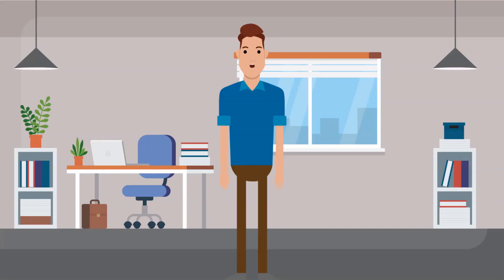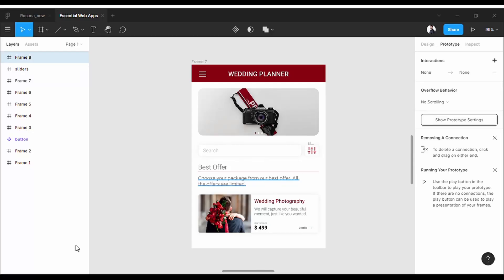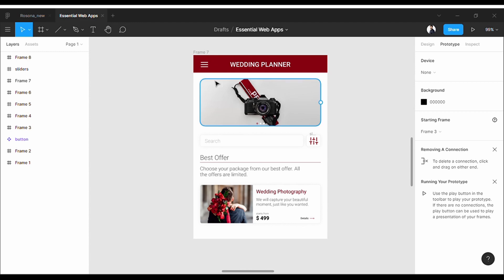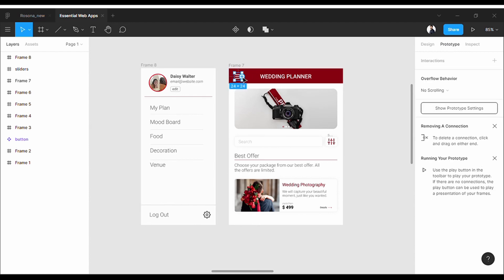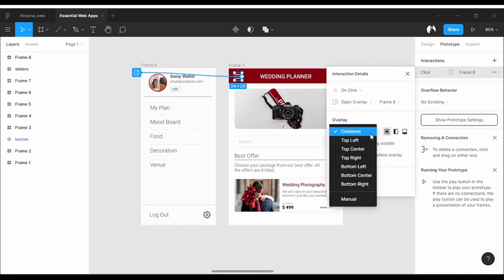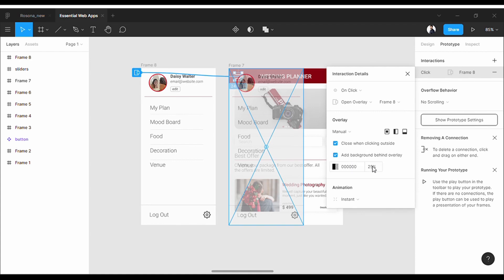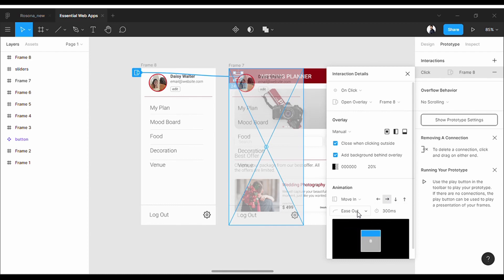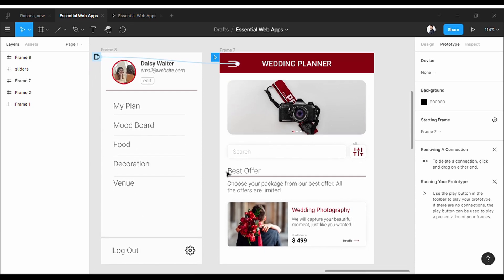Figma Hamburger Menu Animation - How To Create Hamburger or Side Menu in Figma | Popular Video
Figma hamburger menu animation is something, that is hugely used, in UI UX design. Especially in Apps and website mobile view, Figma Hamburger or Side Menu used widely. In this Figma tutorial, we'll learn how to create Hamburger or Side Menu in Figma. If you are interested to discover more about us, please visit our

Courses
Ultimate Figma Megacourse: UI/UX Design Beginner To Expert

This video is about figma hamburger menu animation, so you know how to create hamburger menu in figma. But also try to cover the following subject:
- how to create side menu in figma
- hamburger menu figma
- side menu figma

Something we noticed when we were searching for details on figma hamburger menu animation was the lack of updated information. Figma hamburger menu animation however is a subject that we have done proper research so we created a better video. This video therefore should matter and of interest to you.

How to create hamburger menu in figma is a tutorial from our Figma Tutorial video series. So, if you would like to learn UI UX design in Figma, we suggest you to have a look at our various other videos from this figma tutorial playlist

If you were looking for more info about how to create hamburger menu in figma or how to create side menu in figma did this video assist?

This Figma for Beginners tutorial will help you to learn design in Figma with lots of Figma tips and tricks.

What I show:
0:00 - Intro
0:29 - Start creating
1:01 - Create prototype
1:25 - Create animation

We will also appreciate it if you share this "figma hamburger menu animation" tutorial on Facebook. Your share can help other people to learn designing in Figma.